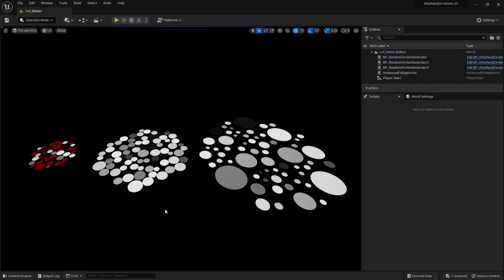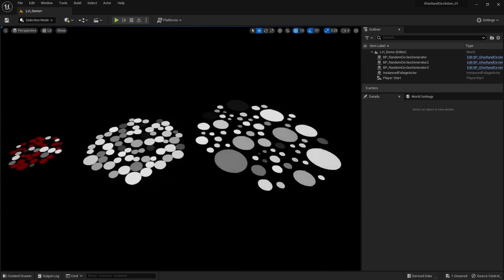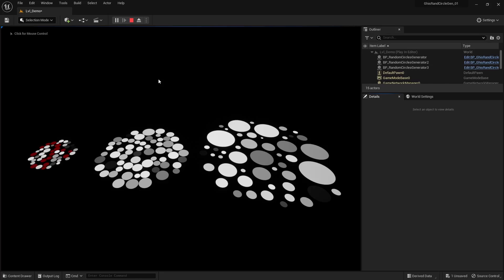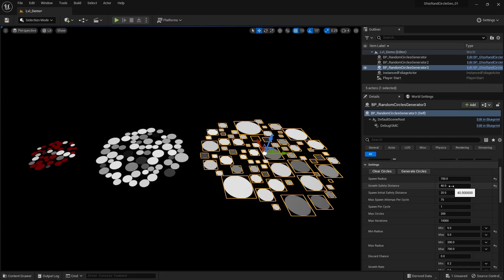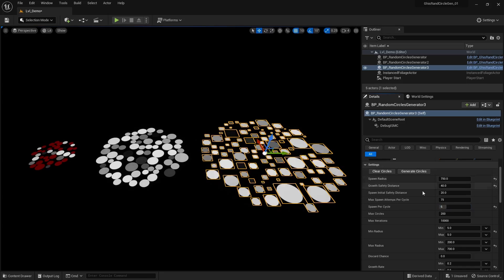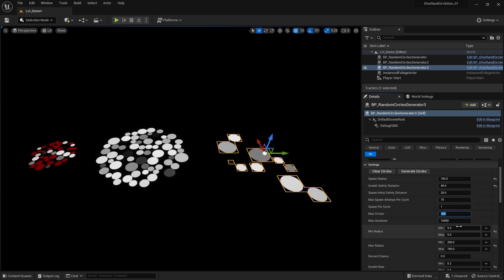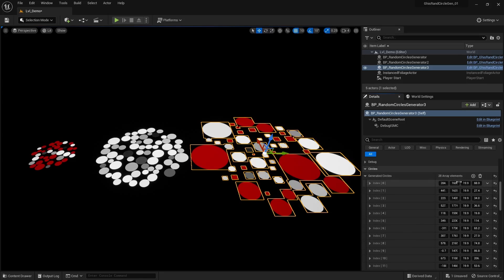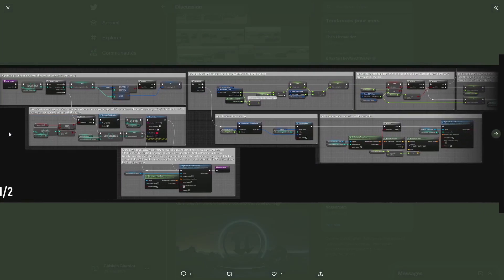A quick & easy circle packing algorithm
0:00 Demo
0:57 Principles
01:28 Blueprint Settings
03:22 Blueprint Logic & Outro

Cheers!